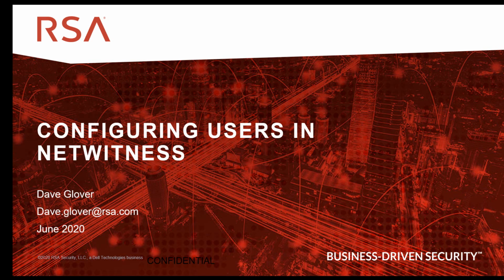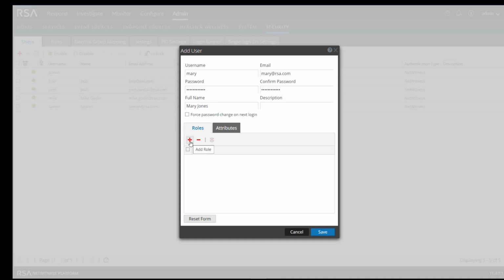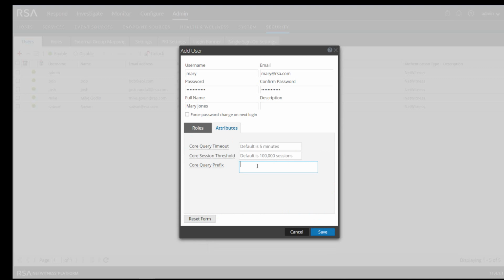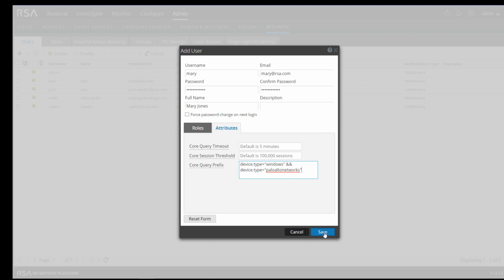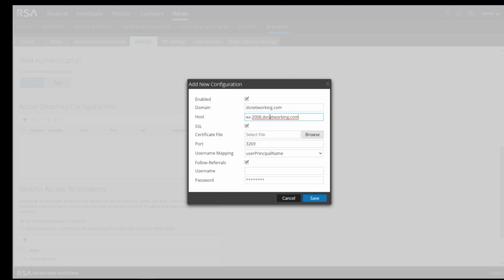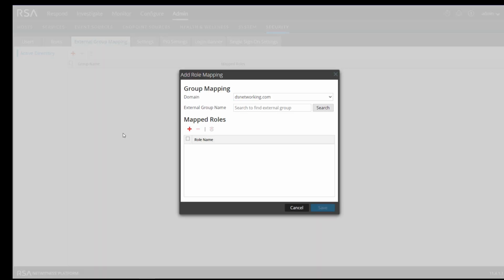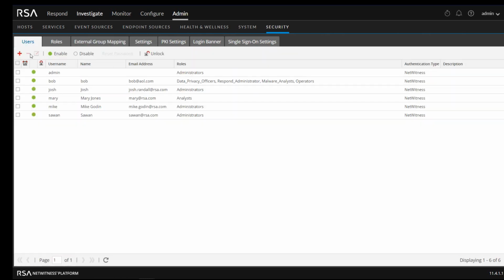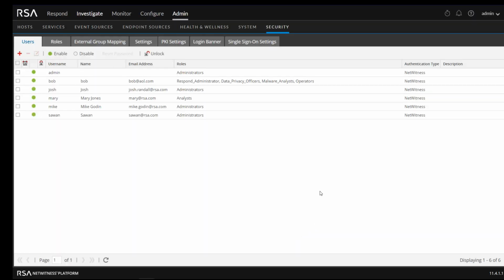Creating Users in Netwitness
This tutorial covers creating users as well as configuring Active Directory for Authentication in NetWitness